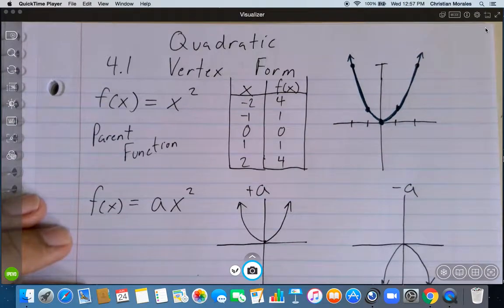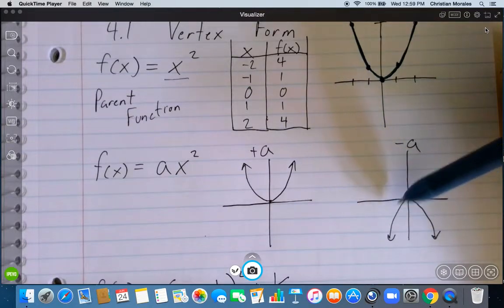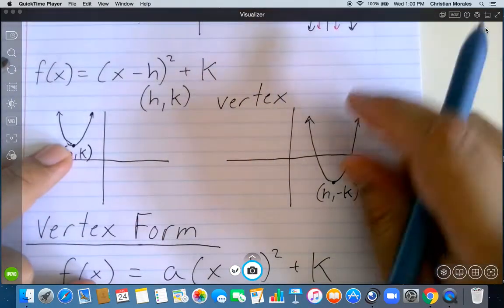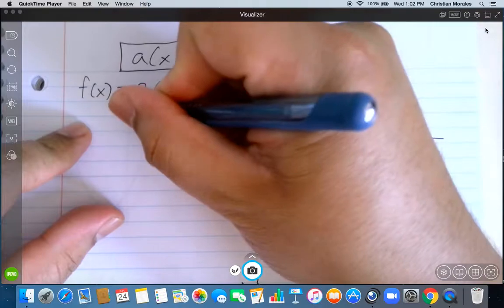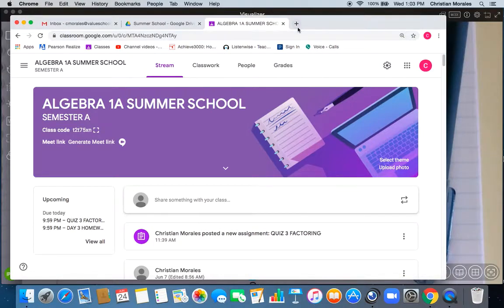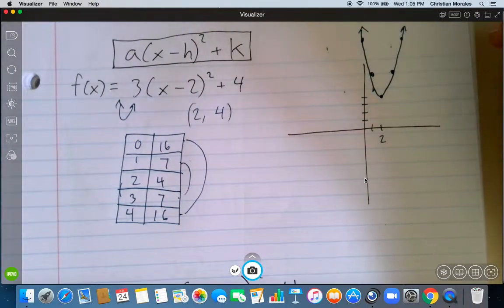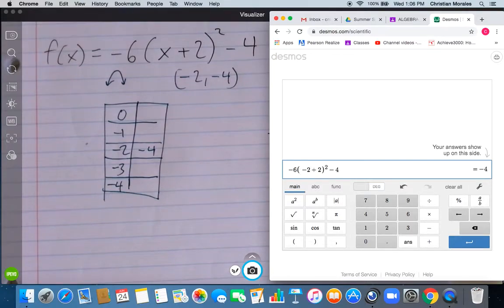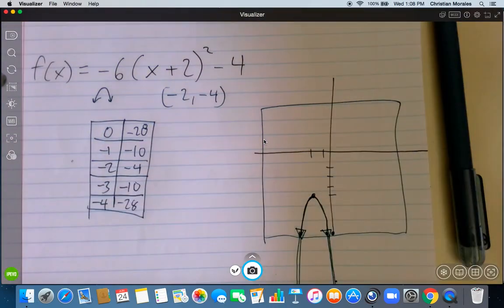4.1 Vertex Form